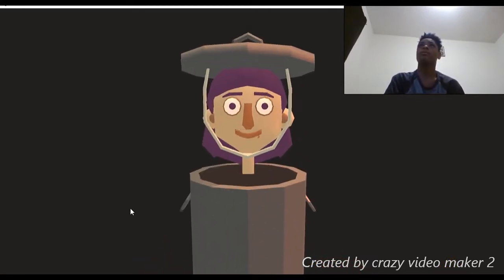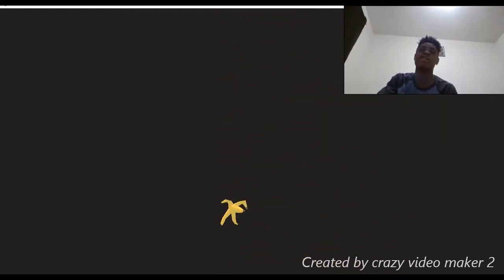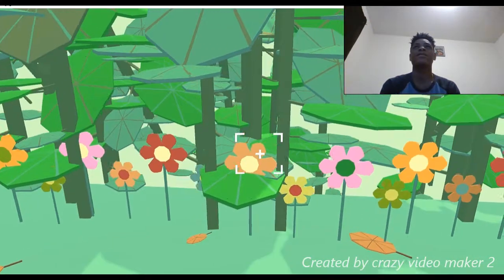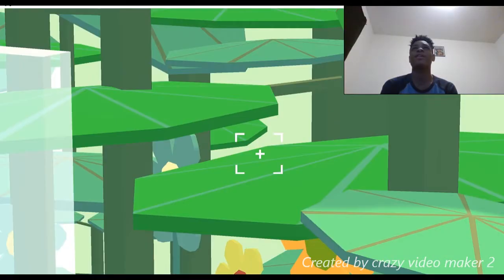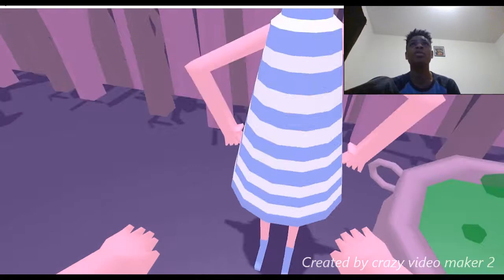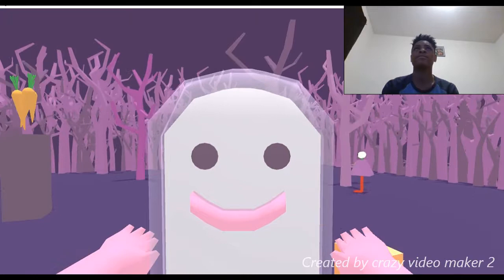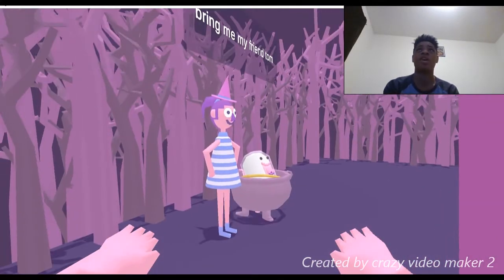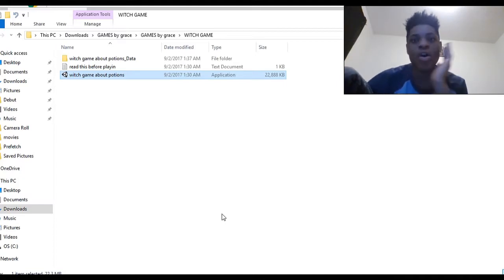3 WEIRD GAMES?! | 3 GAME PACK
THIS ACTUALY SO WEIRD AND JUST WHY?